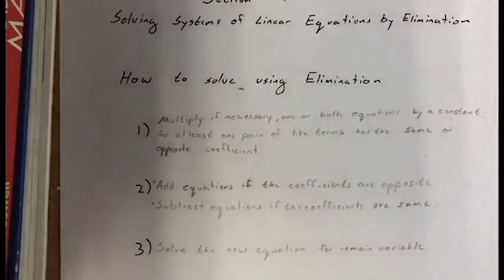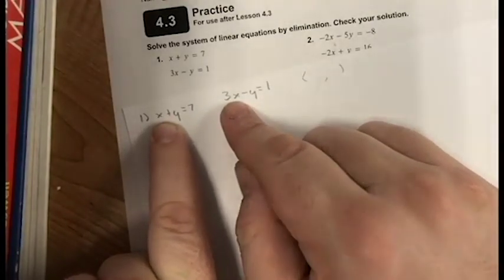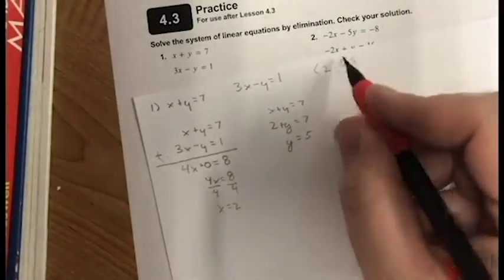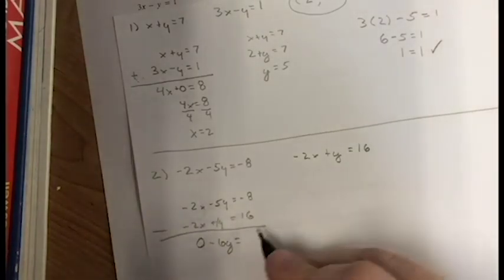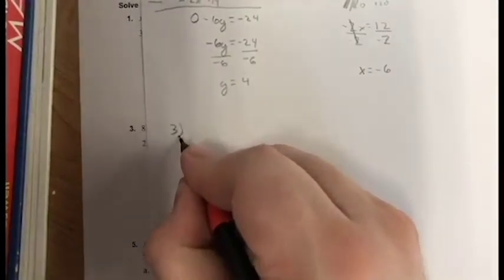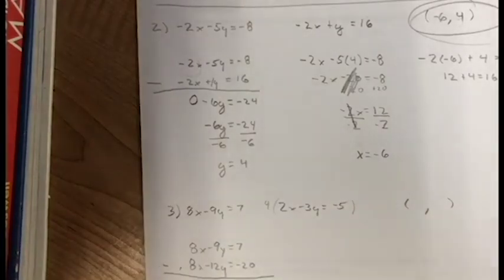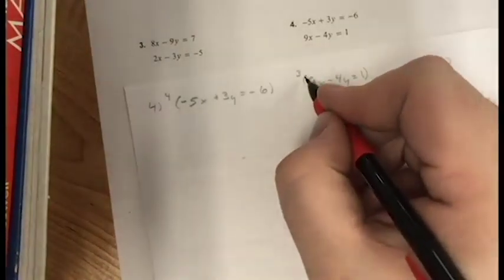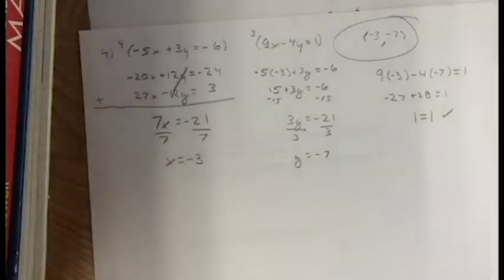Sec. 5.3: Solving Systems of Linear Equations by Elimination